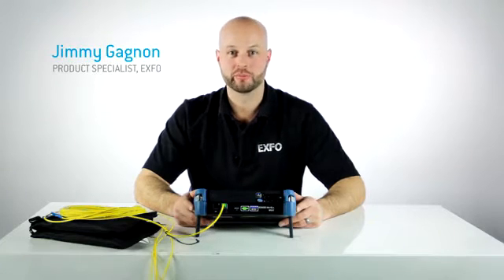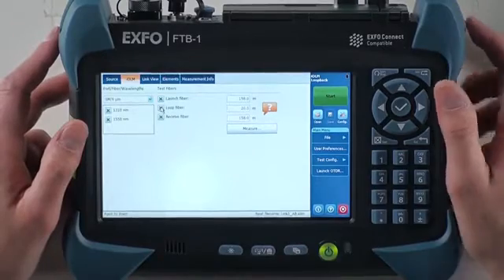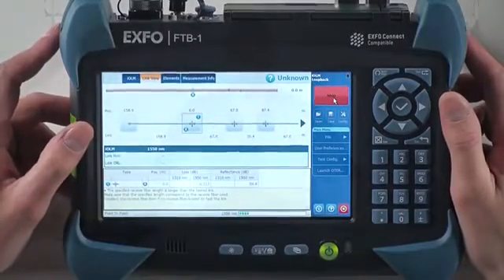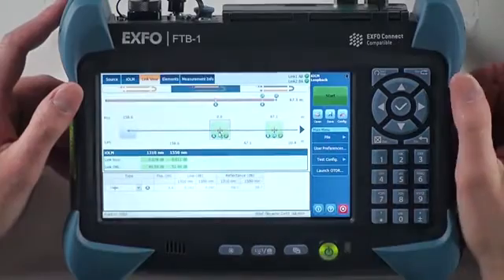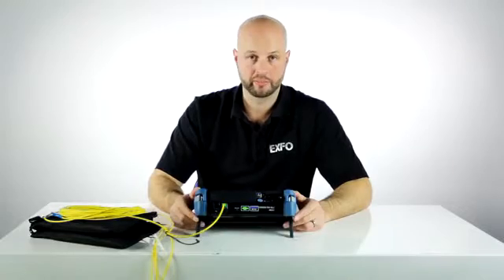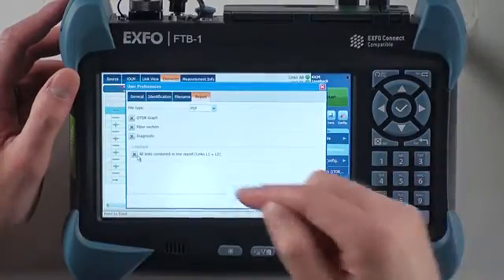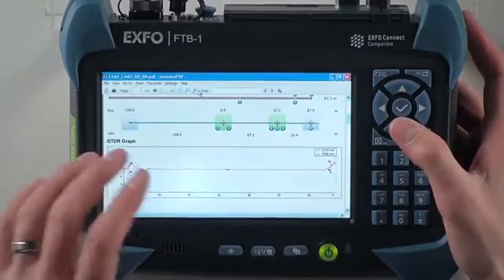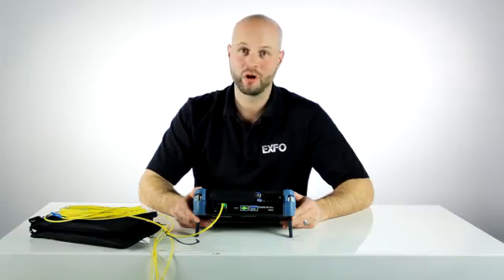iLOOP - DAS FTTA Loopback test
With iLOOP you can test two fibers at once with a simple loopback jump, and reduce your testing time by 50% in no time. This feature is very useful in field applications such as DAS/FTTA and where there’s a large number of fibers to test (Data Centers)